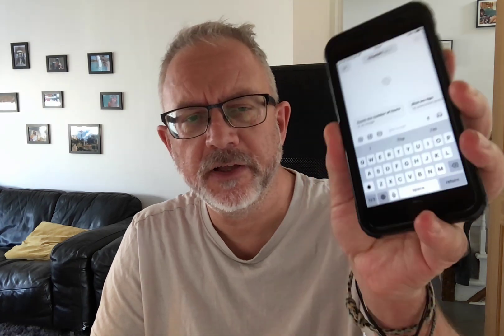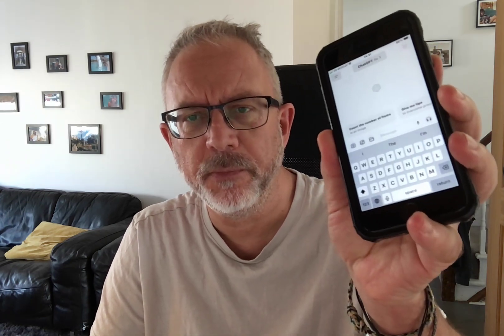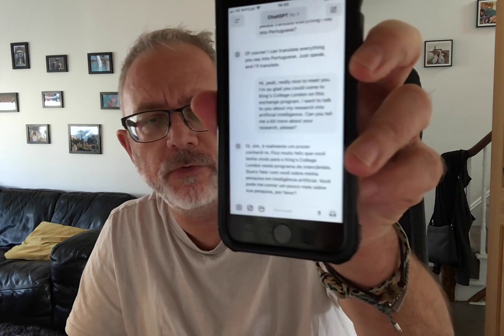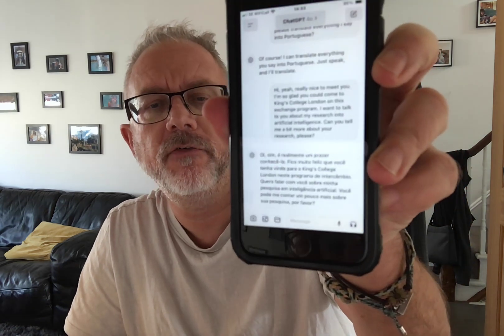Using chatGPT mobile for simultaneous translation (example in portuguese)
Using chatGPT mobile for simultaneous translation (example in portfuguese)